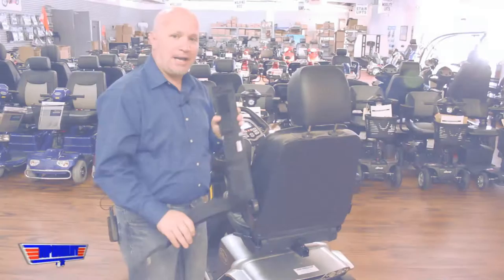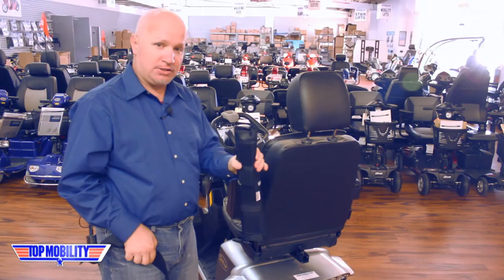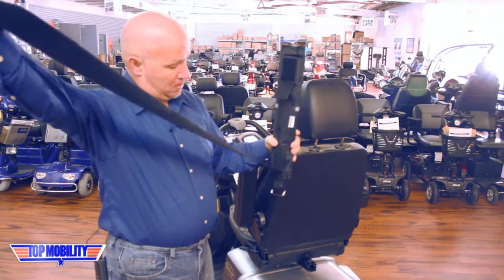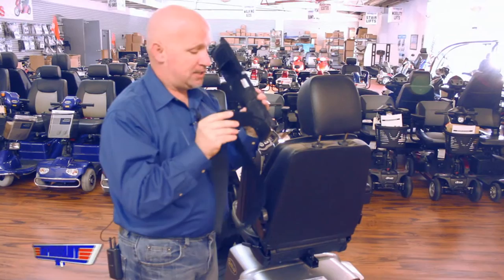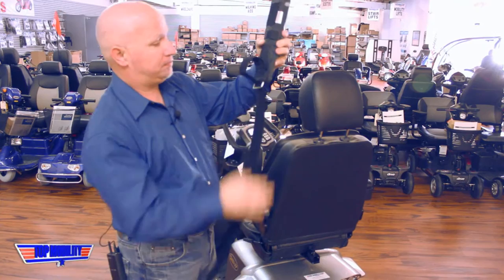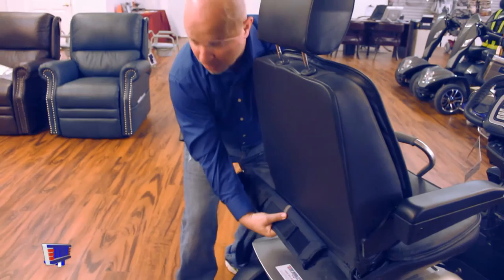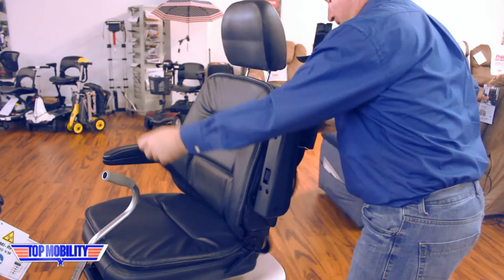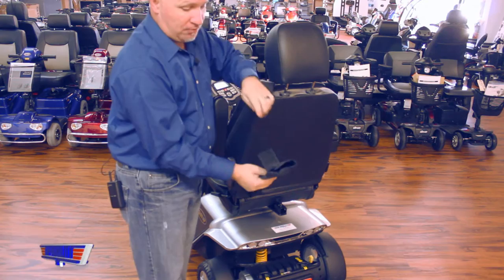Challenger CANE HOLDER for Most Mobility Scooters & Powerchairs JCH10 Strap Setting Instructions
Strap Setting Instructions for the Challenger Mobility Nearly Universal Walking Cane Holder model JCH10. It attaches to the back of most mobility scooters or powerchairs, with an adjustable Velcro strap system. It is lightweight and easily removable

Features:

One size fits most Pride Mobility and Drive Medical scooters
Holds your walking cane on your mobility scooter seatback
Attaches securely and firmly on most scooters and power wheelchairs
Made from high quality, water resistant polyester
Cane holder size: 16.5" in length and 2.5" in diameter
Compatible with most seatbacks that vary in height from 8"-22"
First most Pride Mid-back and High-Back seats like the Go-Go, Victory to the Pursuit and Jazzy